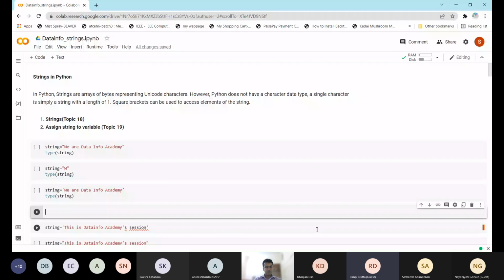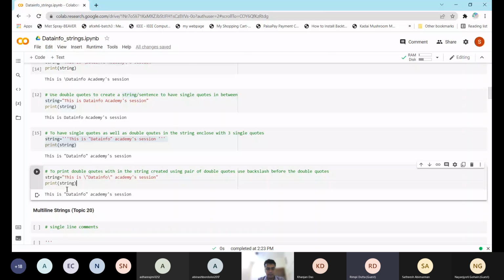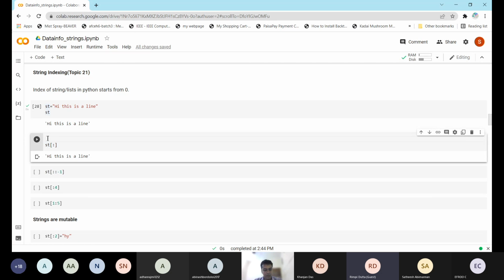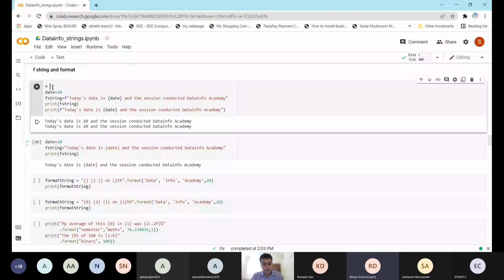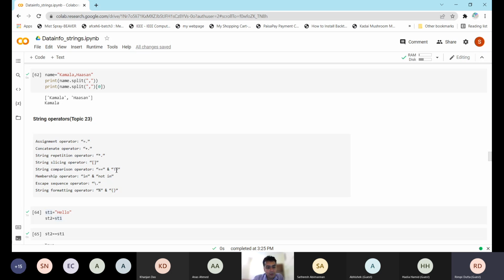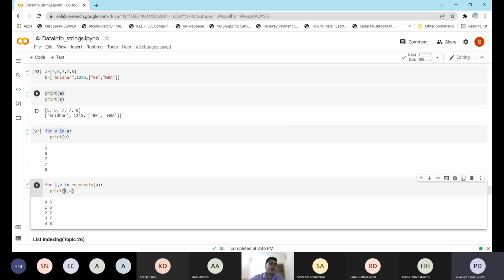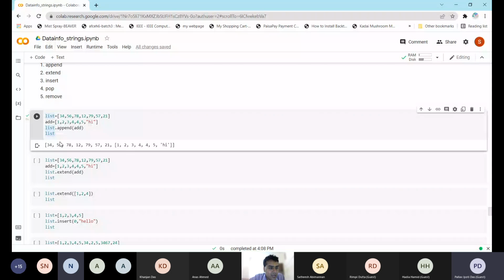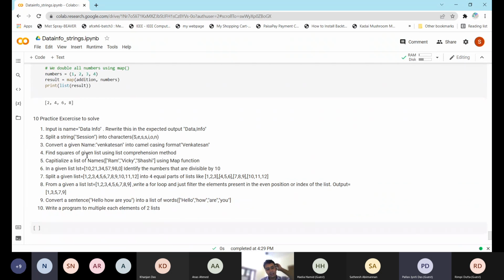Python Programming for Beginners (Part-2)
Strings, Assign String to a Variable , Multiline Strings, Strings indexing ,String splitting ,
String Operators, Built-in String functions, Python List , List indexing , List splitting
Updating List values , Python List Operations